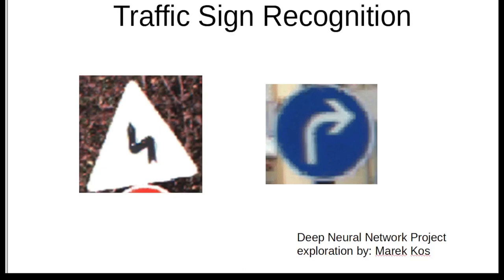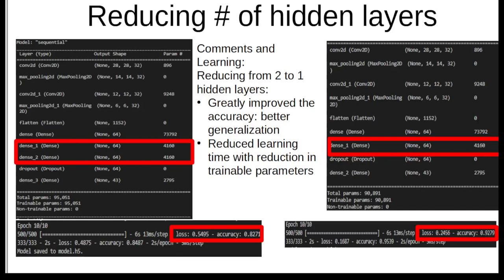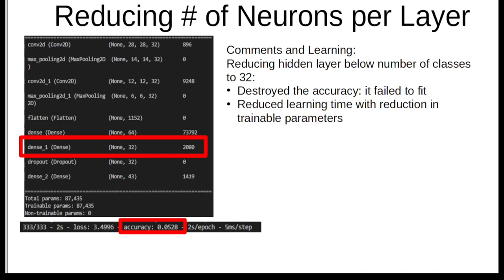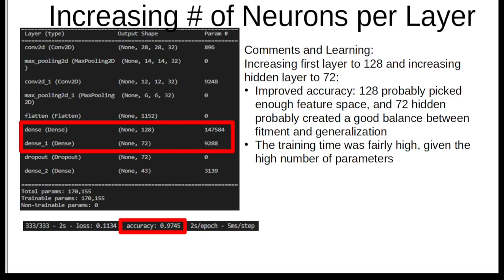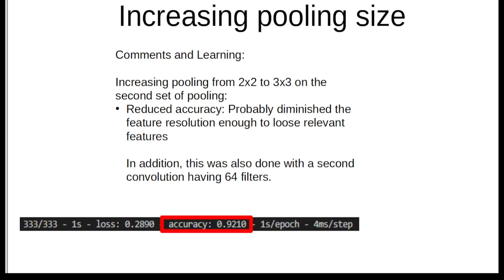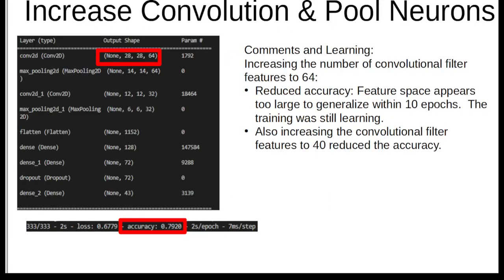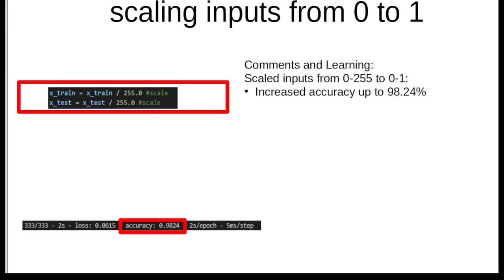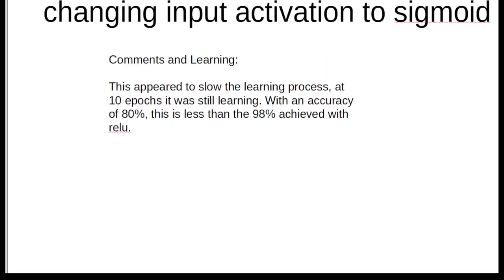Traffic Sign Image Recognition with Deep Neural Networks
This video describes the traffic sign neural network, and how changing several network hyperparameters affect the classification accuracy.